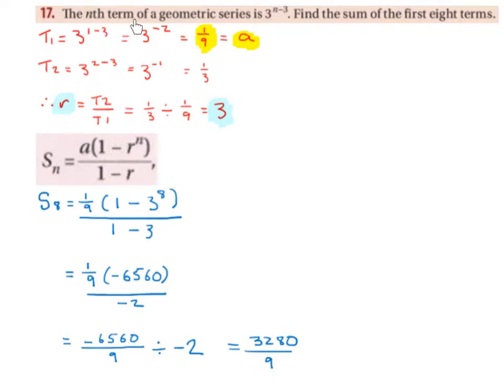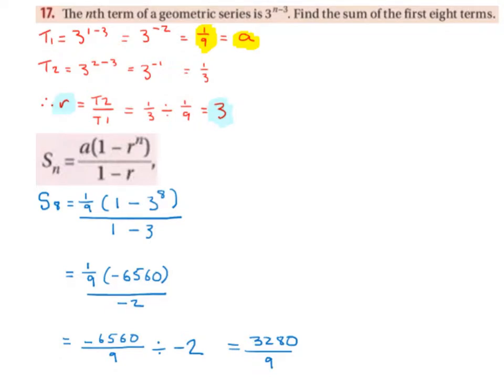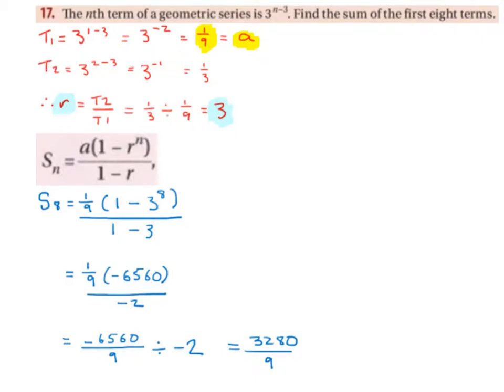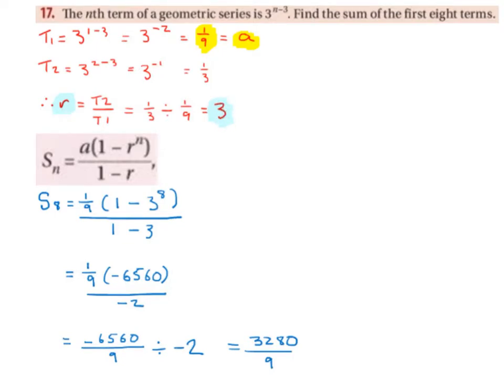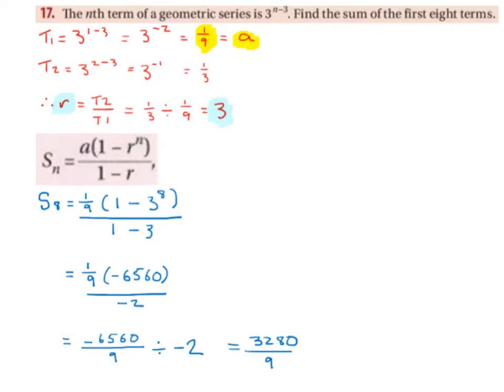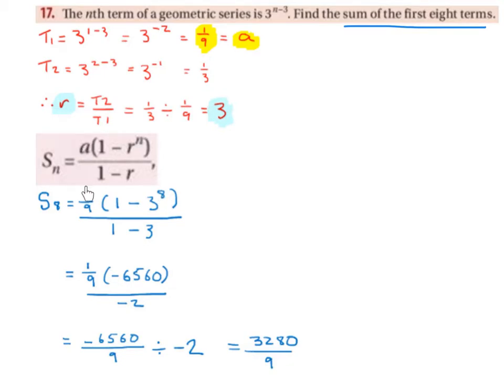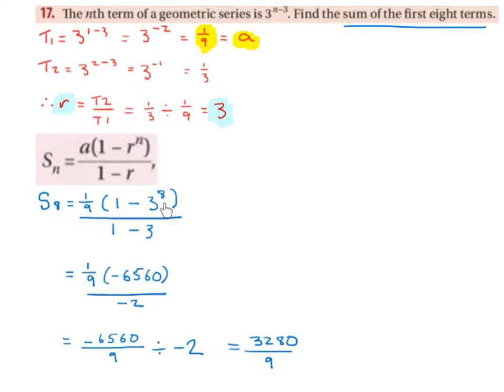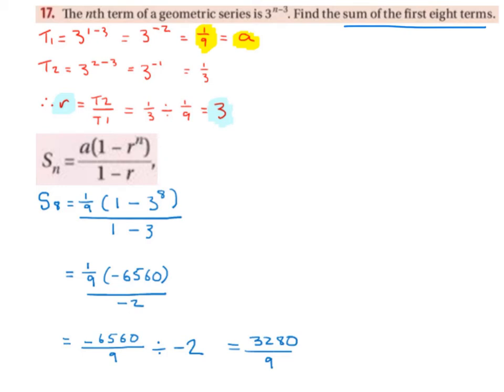LC HL geometric series (find the sum when only given nth term)